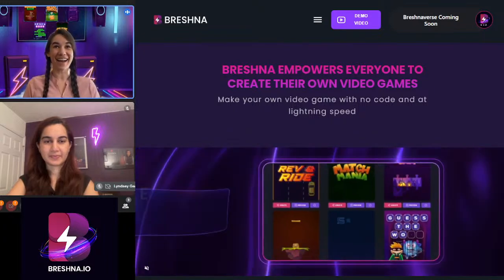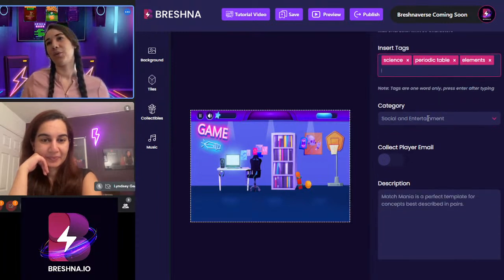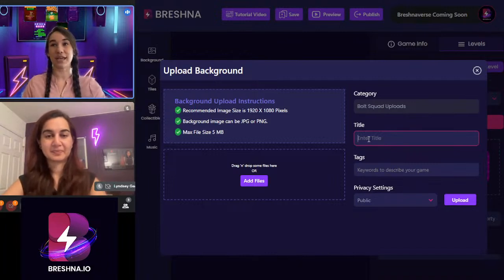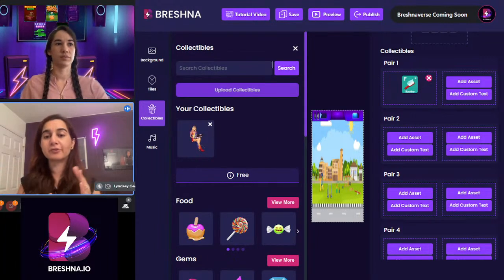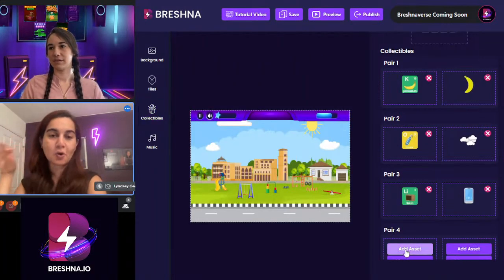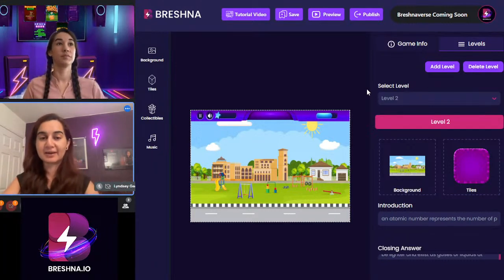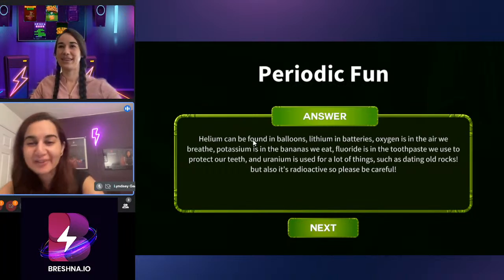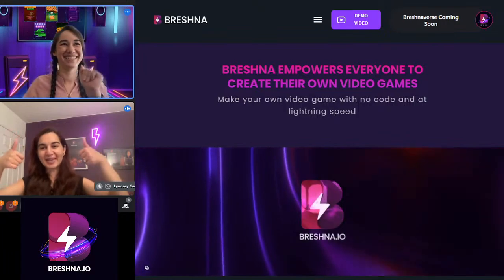Live Game Jam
Join us for a live Game Jam as we create a scientific matching game!

Breshna is a platform where you can build your own video games in just a few minutes, for free, with no coding skills!

Make your own game today!